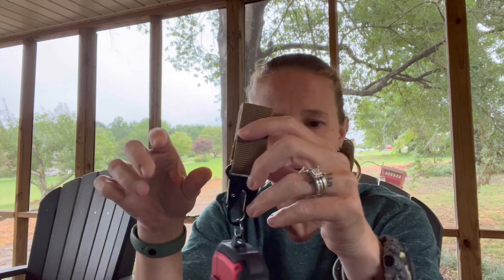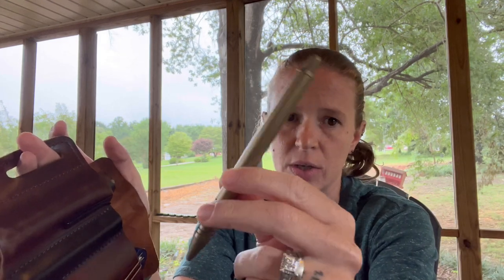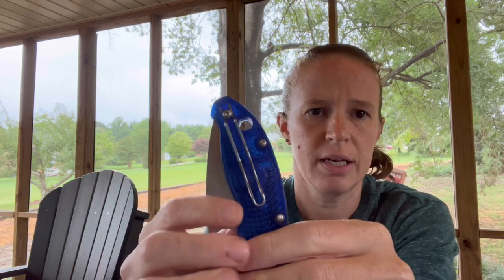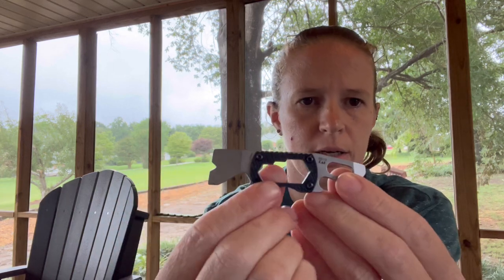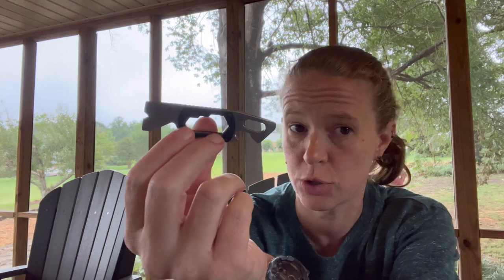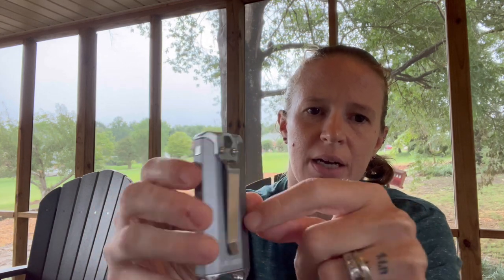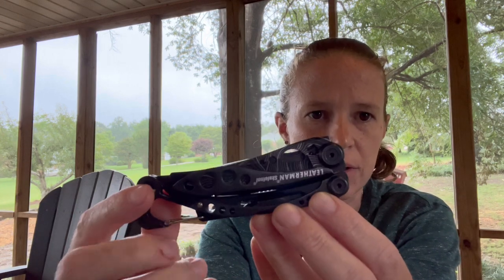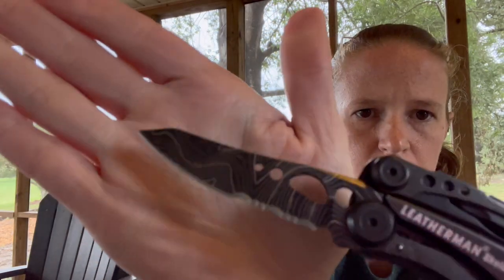EDC Update - A’s Pocket Dump 7-12-22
Leather pouch organizer
Everyman Grafton
Spyderco manix 2
Olight warrior mini2
Leatherman skeletool
Civivi Elementum button press
Kershaw PT2
Bit Vault
Velcro Belt loop
Google Pixel Buds A series